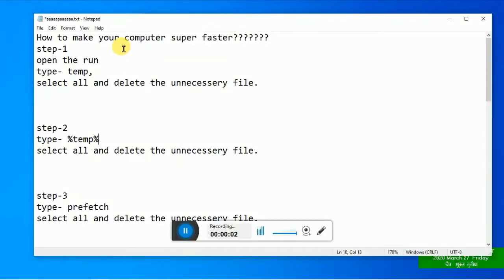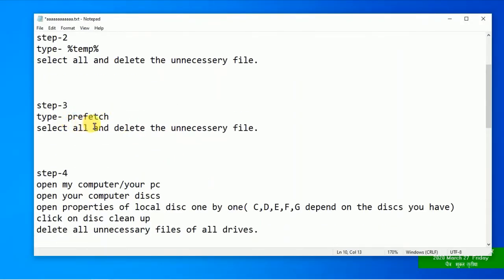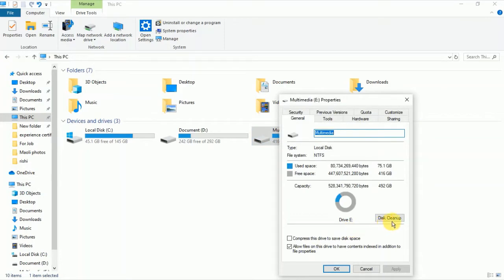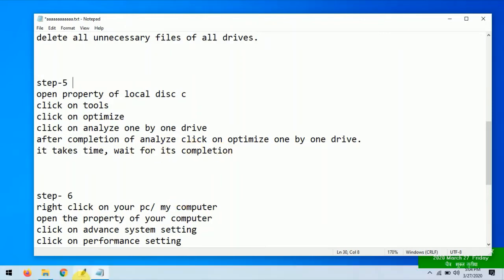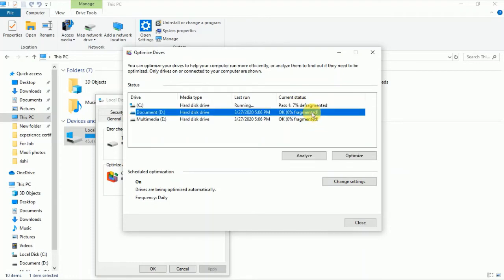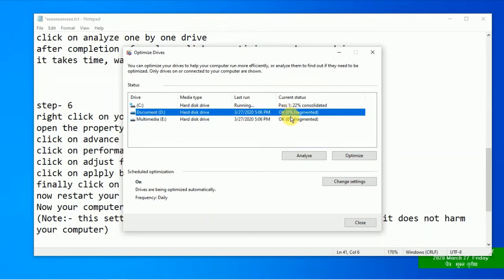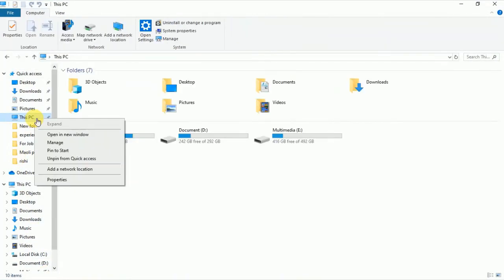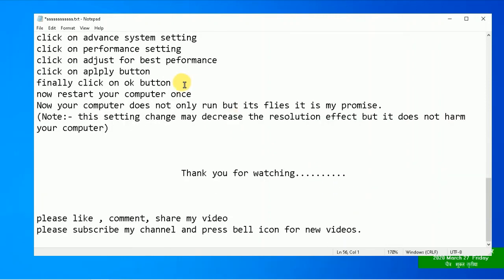How to make your computer super fast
how to make your computer faster for windows 10
how to make your computer faster for free
how to make your computer faster for video editing
how to make your computer faster gaming
how to make your computer go faster
how to make your computer go faster windows 10
how to make your computer faster when playing games
how to make your computer faster reddit
how to make your computer run faster
how to make your computer update faster
how to make your computer run faster using cmd
how to make your computer boot up faster
how to make your computer stream videos faster
how to make your computer run faster windows vista
how to make your computer faster windows 10
how to make your computer faster windows 7
how to make your computer faster windows 8
how to make your computer faster youtube